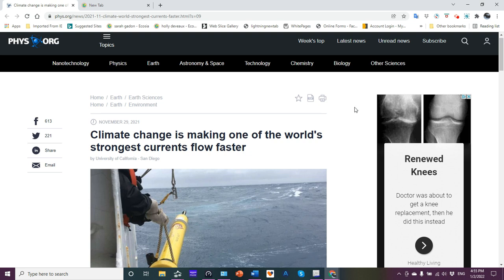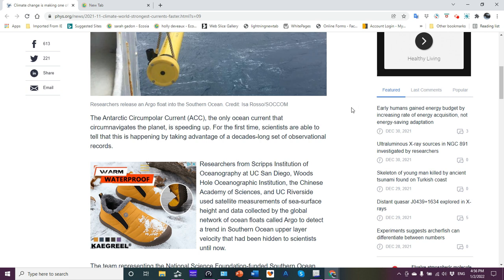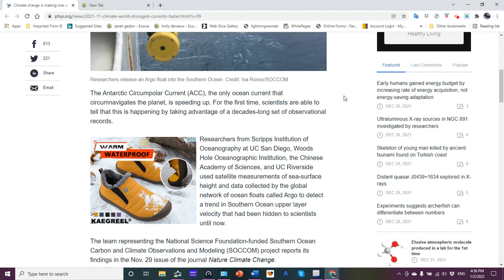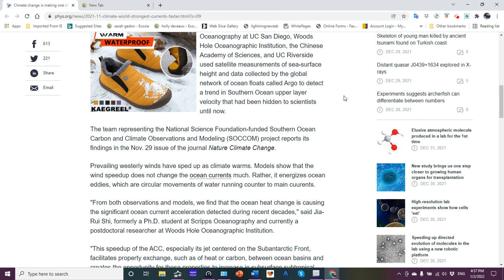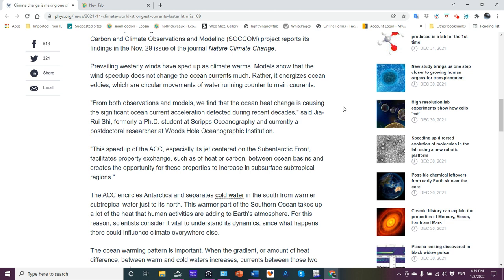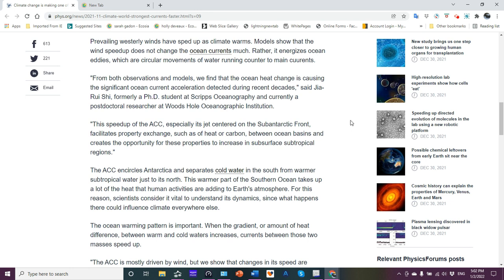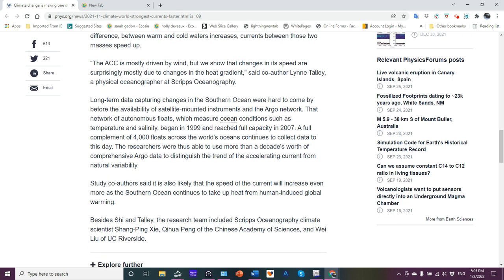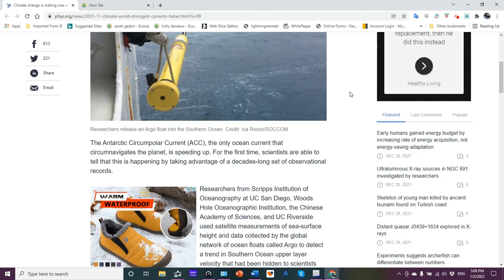Antarctic Circumpolar Current is getting faster